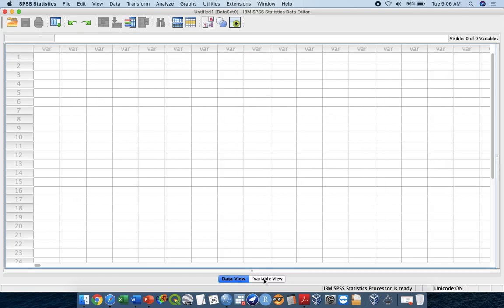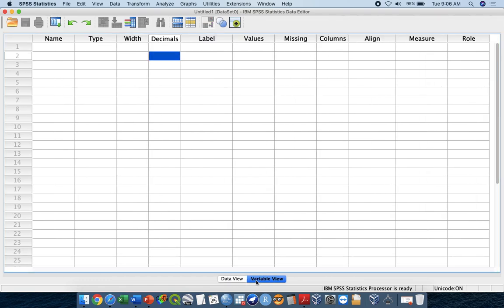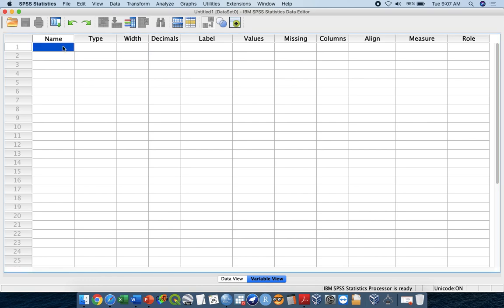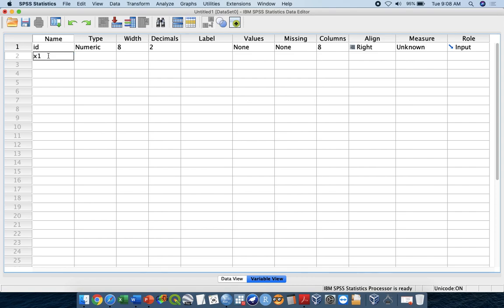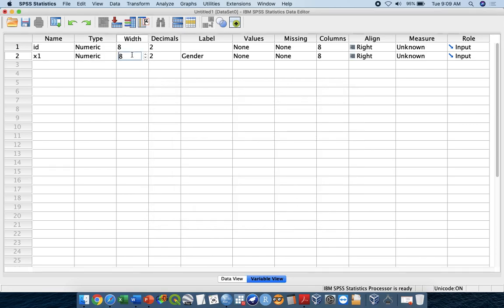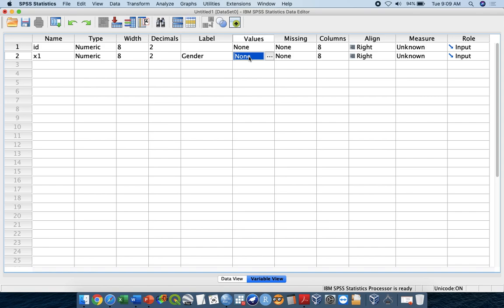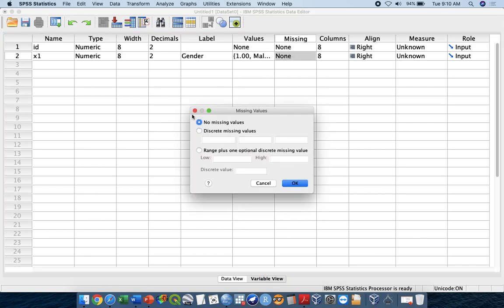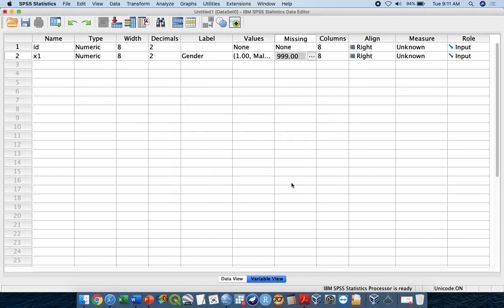Day1 No1 - DEC2019 SPSS Workshop | How to use enter data and variable in SPSS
SPSS Data Analysis Workshop - ILKKM Sg Buloh Medical Statistics. This video explain the use of data view and variable view in SPSS data analysis procedure. This video help to setting up your data set.